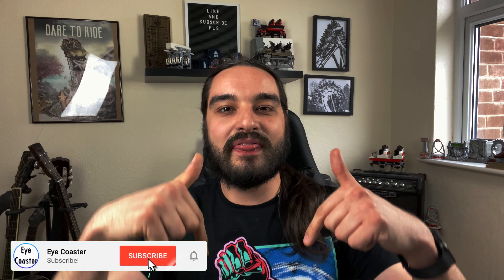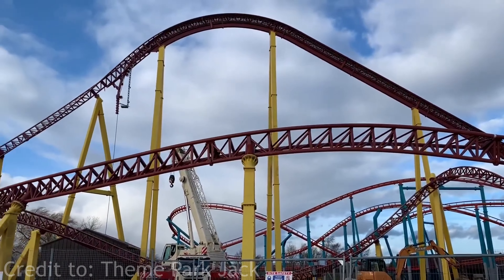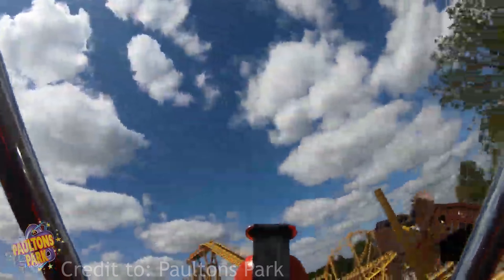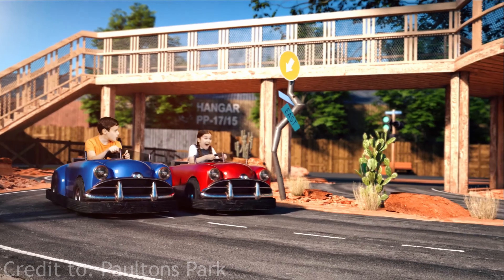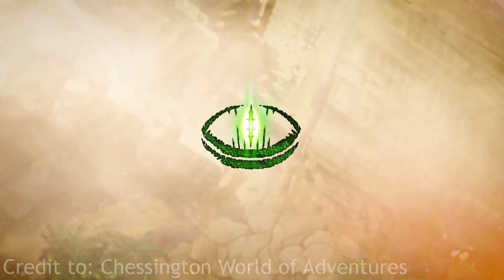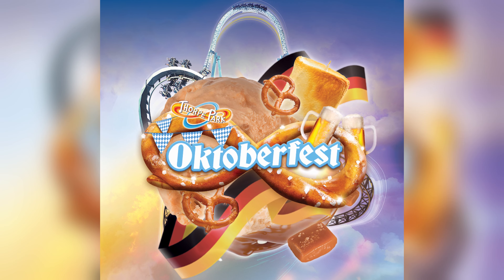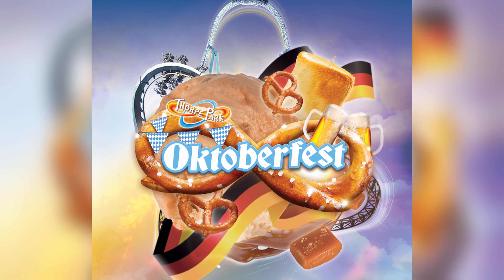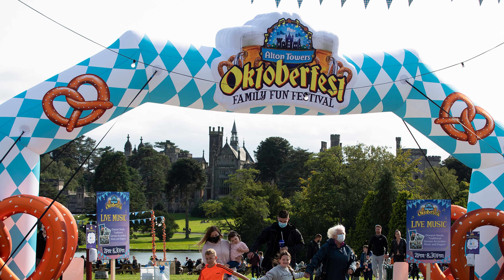Attractions Coming in 2021!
In this video, I talk about attractions coming to the UK in 2021! I talk about attractions coming to:
 - Flamingo Land
 - Paulton's Park
 - Fantasy Island
 - Chessington World of Adventures
 - Thorpe Park
 - Alton Towers

Intro: (0:00)
Flamingo Lands 10 Inversion Coaster: (0:27)
Paultons Park Tornado Springs: (2:13)
Fantasy Island New Rides: (4:24)
Chessington World of Adventures Croc Drop: (6:41)
Thorpe Parks New Attractions and Events: (7:48)
Alton Towers New Attractions and Events: (9:39)
Outro: (13:45)